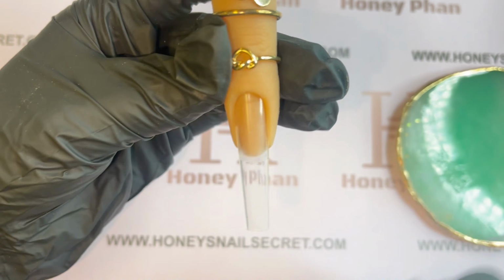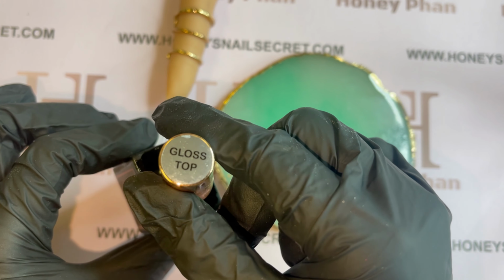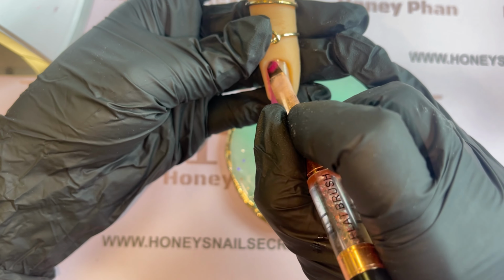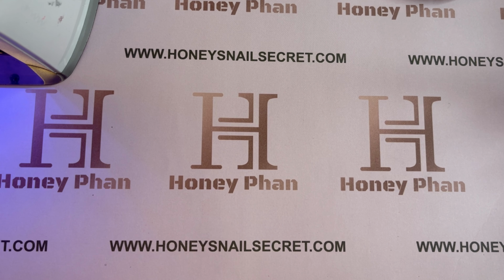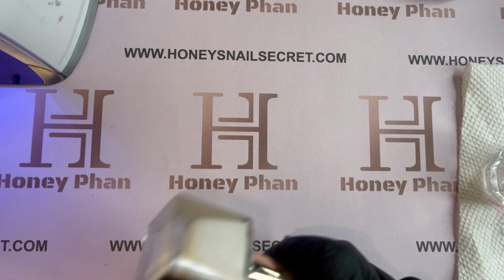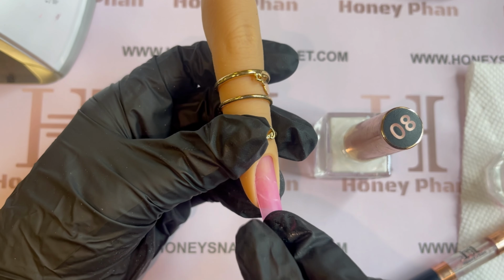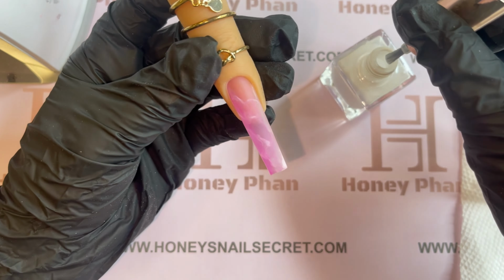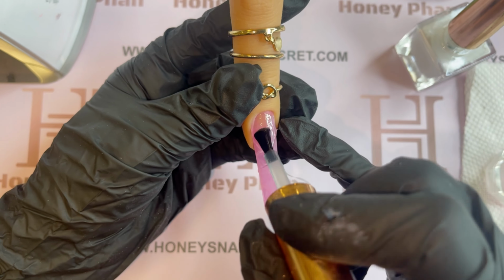Rose Quartz Nail Tutorial